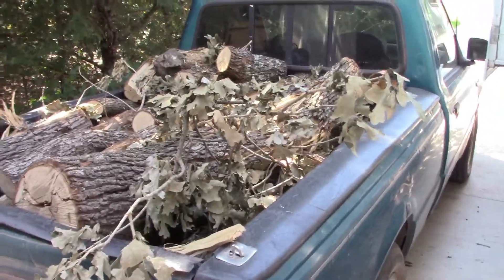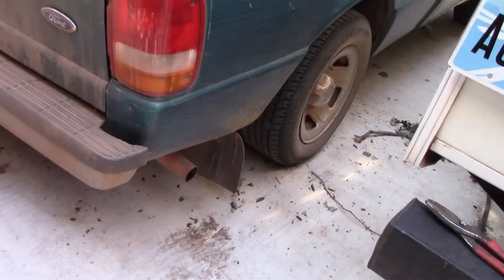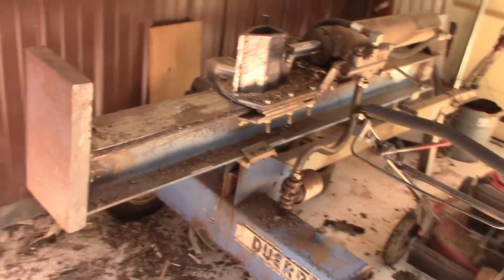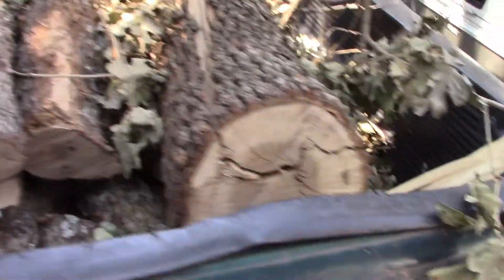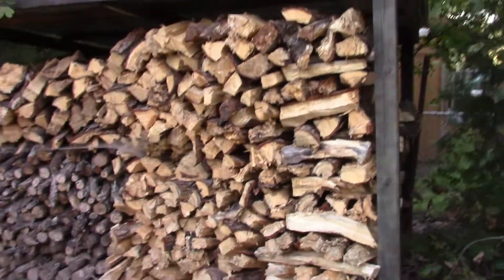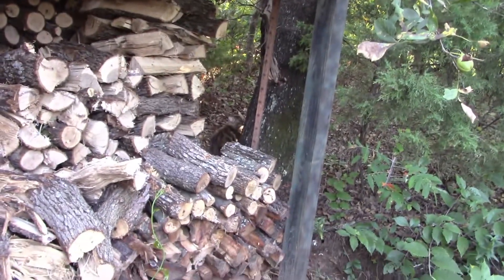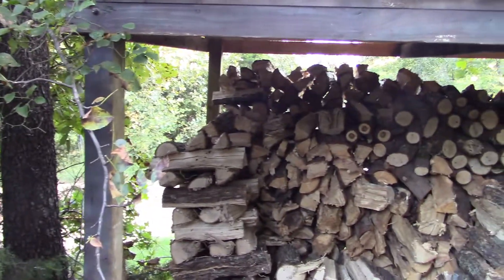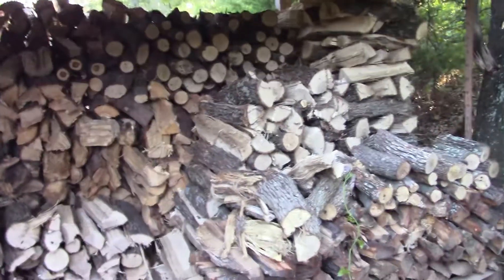I scored a load of oak firewood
Storms came through and i got a load of free oak firewood.

Our kids have all moved on and have the own famillys. We sold our log home. 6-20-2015 is when we moved into our camper and on the property lived in it for 9 months while building our new 1600sq ft log home.
We have egg laying chickens, meat chickens, turkeys, pigs, and goats. also a real nice garden.
 O ya cant forget our dog Willow.

Filmora9 Editing